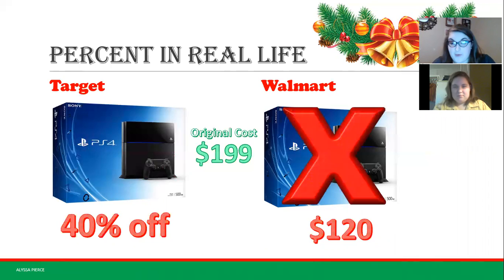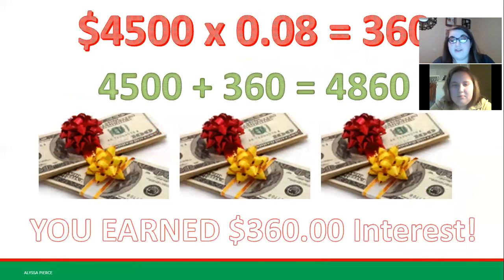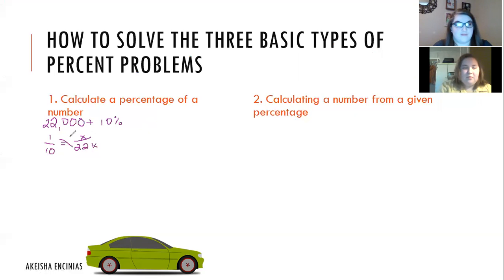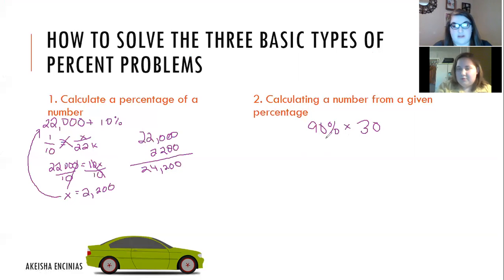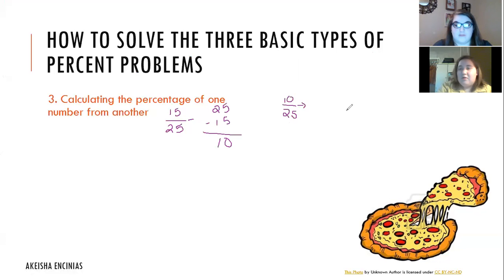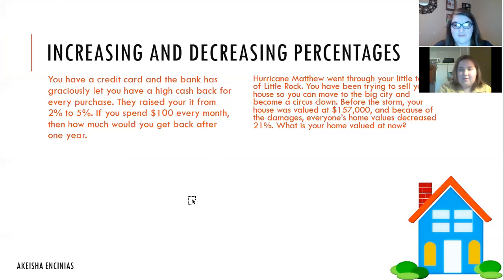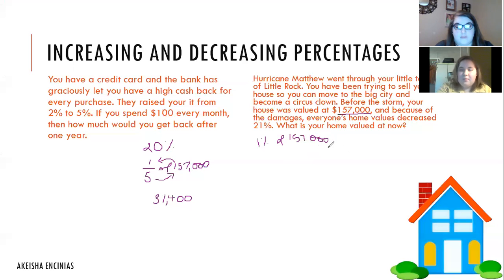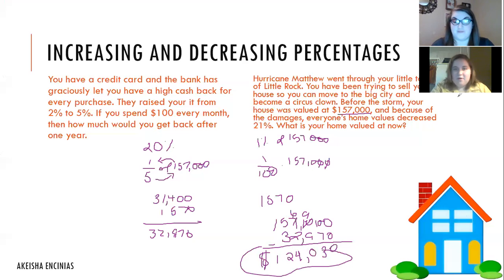Math For Teachers Group 4 Module 5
Math For Teachers Group 4 Module 5 Percent